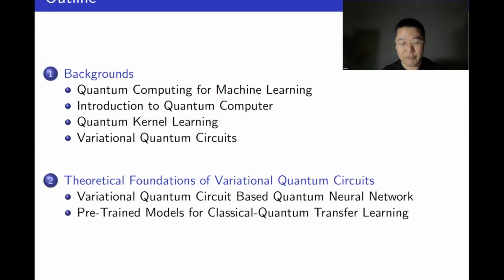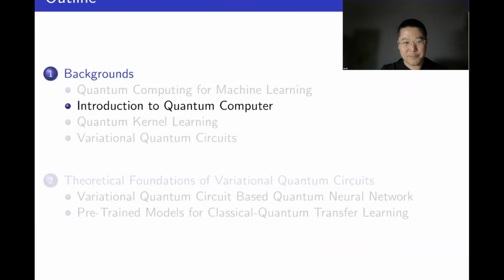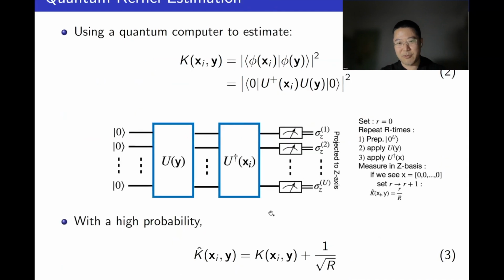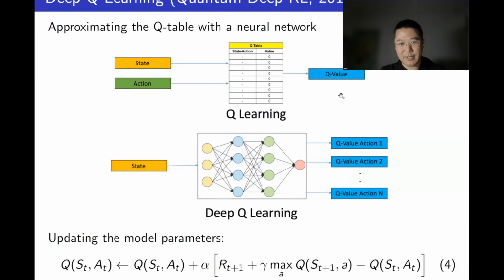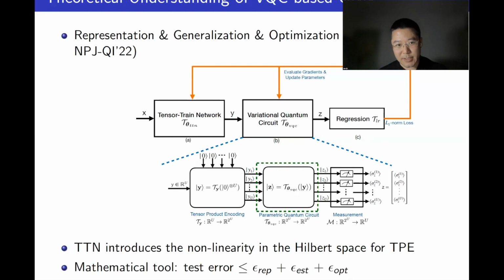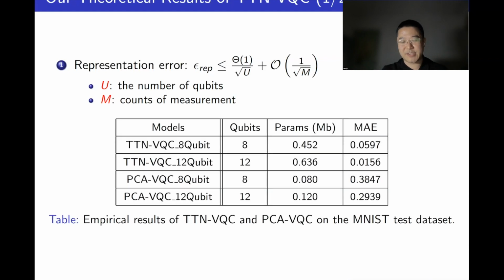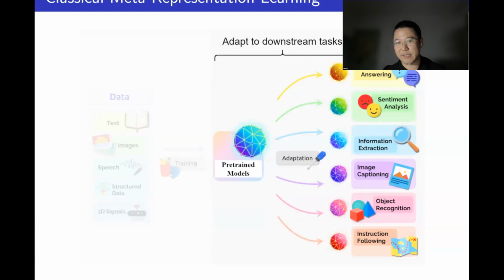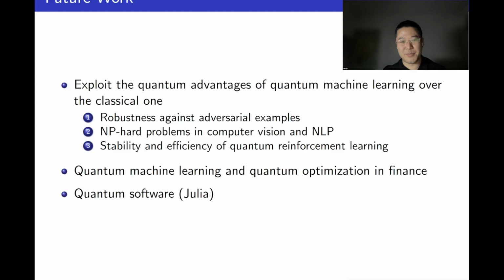QuCS Lecture21: Prof. Jun Qi(Fudan), QML Theoretical Foundations and Applications on NISQ devices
QuCS Lecture21:  Quantum Machine Learning: Theoretical Foundations and Applications on NISQ devices

Speaker:  Prof. Jun Qi, Assistant Professor, Fudan University